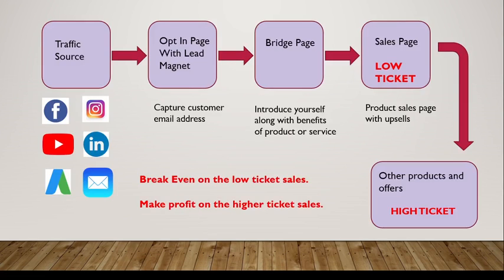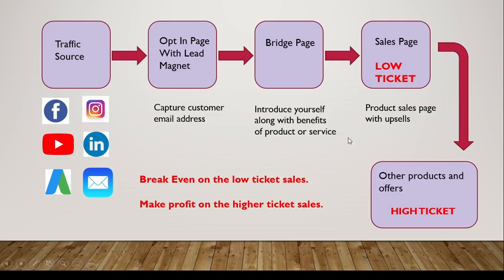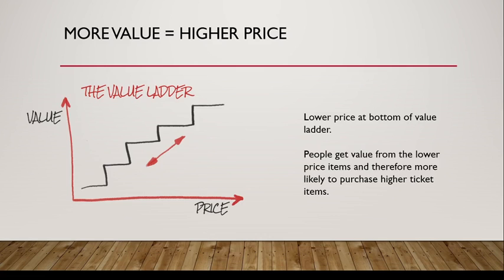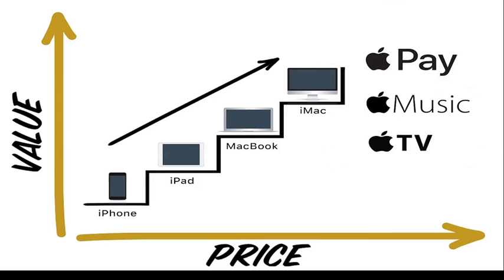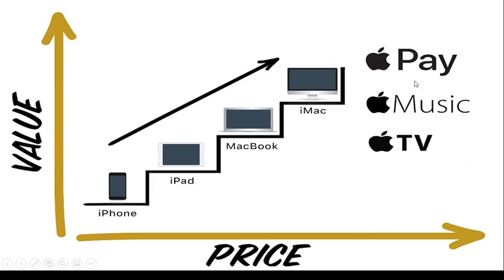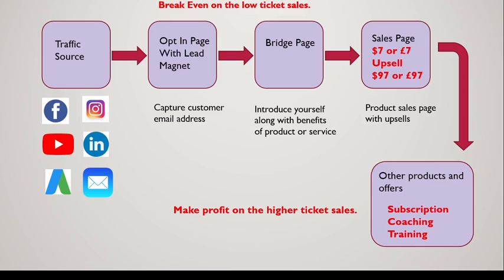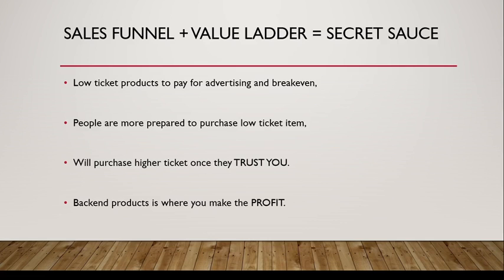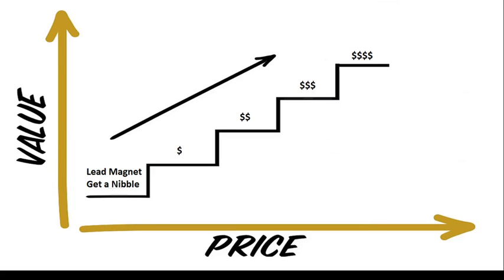Value Ladder Examples And How To Use It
In this video, I explain the basics of the Value Ladder and provide Value Ladder Examples.

In this video, I explain the basics of a Value Ladder and how it can be used in conjunction with a Sales Funnel. I explain the benefit of using it with a Sales Funnel and how it can be used to increase profits and sales.

Value Ladders are used in marketing all day every day. I show the basic Value Ladder that Apple uses to improve its profits and sales.

Want to know how I make money online? Click here for my number one recommendation.